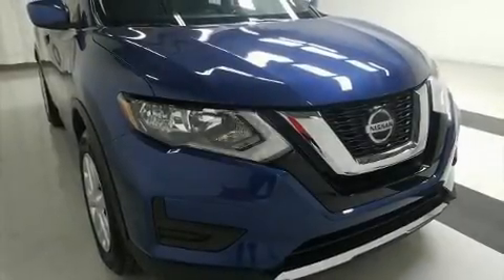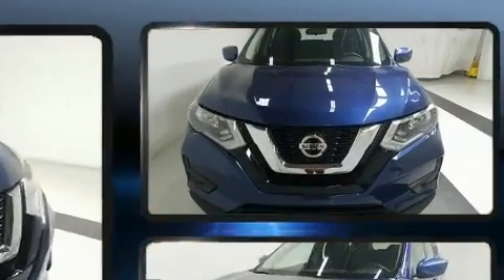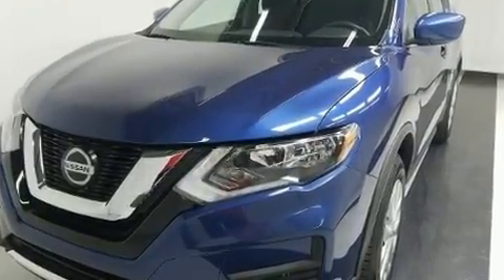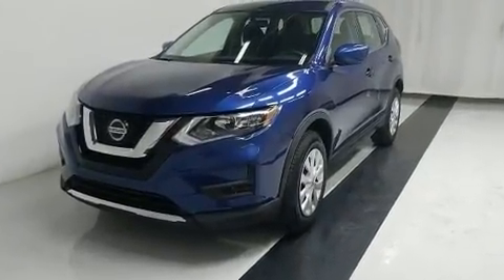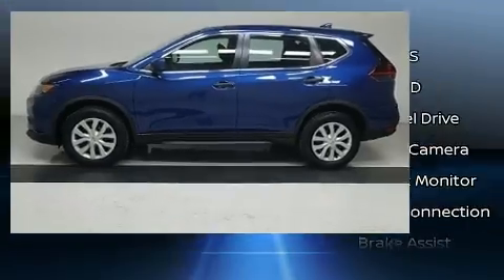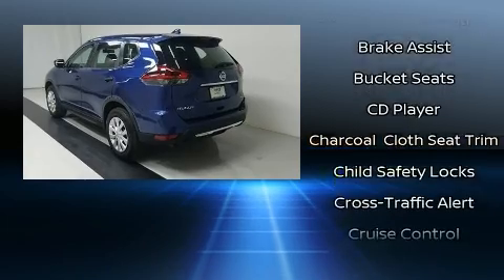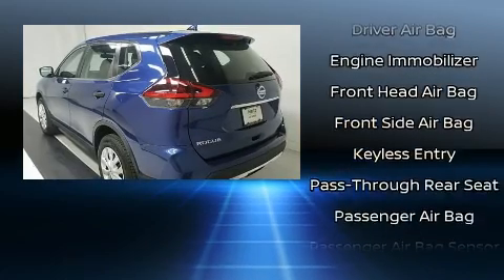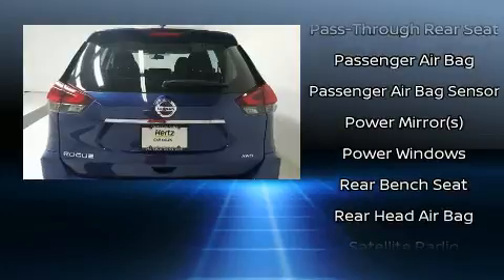2018 Nissan Rogue S in Winter Park, FL 32792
Load your family into the 2018 Nissan Rogue. With fewer than 50,000 miles on the odometer, this 4 door sport utility vehicle prioritizes comfort, safety and convenience. Smooth gearshifts are achieved thanks to the 2.5 liter 4 cylinder engine, and all wheel drive keeps this model firmly attached to the road surface. Nissan prioritized comfort and style by including: a rear window wiper, a tachometer, tilt steering wheel, power door mirrors, blind spot sensor, cruise control, and a split folding rear seat. Audio features include a CD player with MP3 capability, and 4 speakers, providing excellent sound throughout the cabin. Take assurance in side curtain airbags, providing head protection in the event of a severe collision. Our aim is to provide our customers with the best prices and service at all times. Stop by our dealership or give us a call for more information.